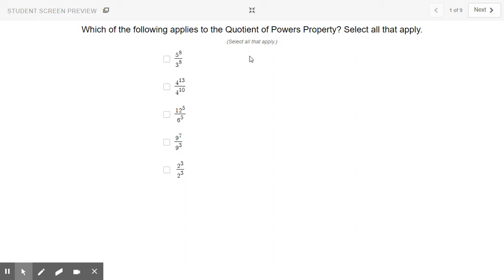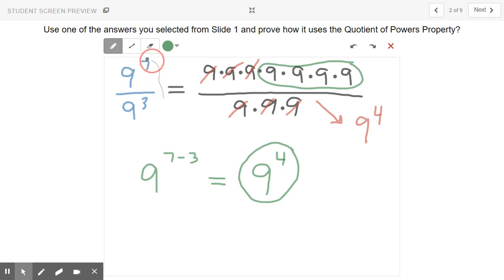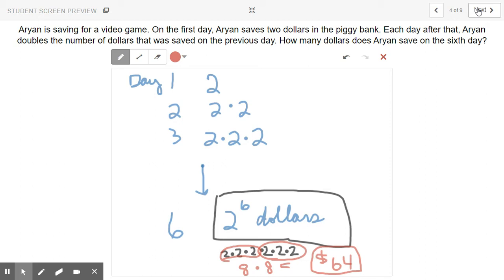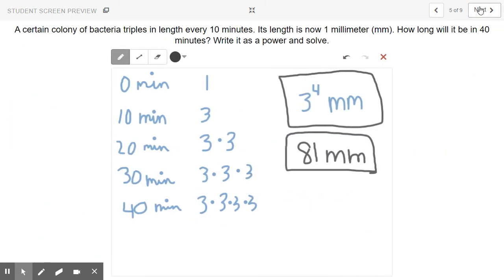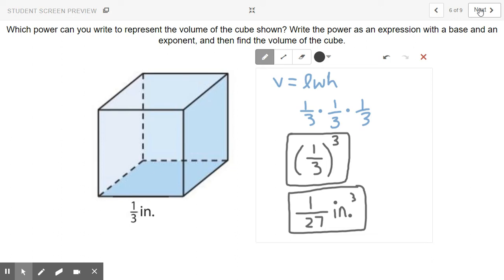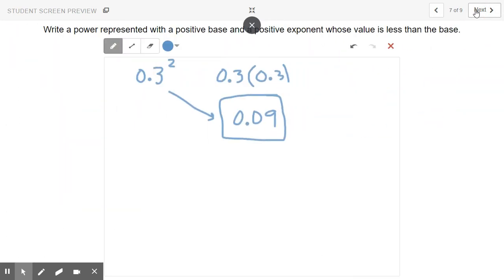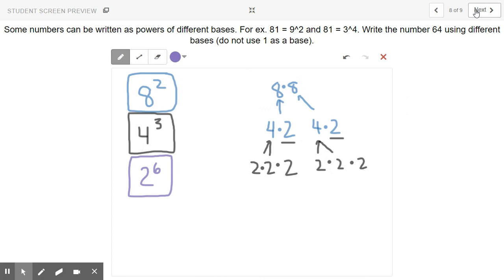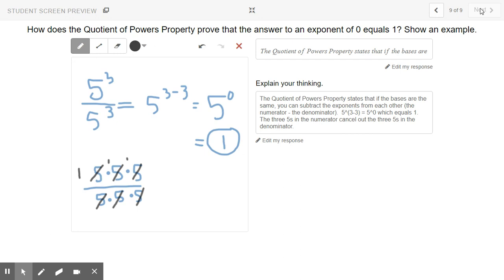Module 9.1 (A6) Exponents Video Answer Key Desmos Questions